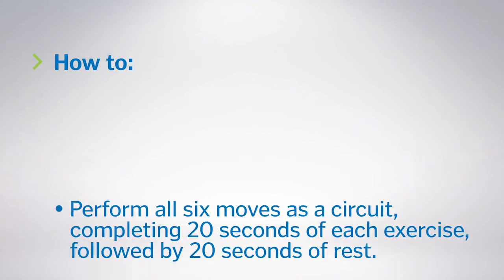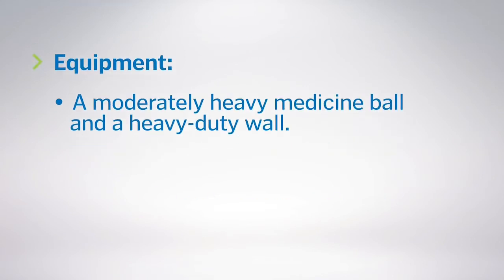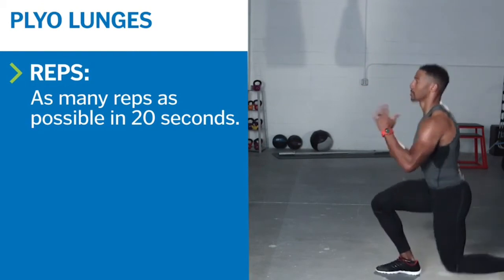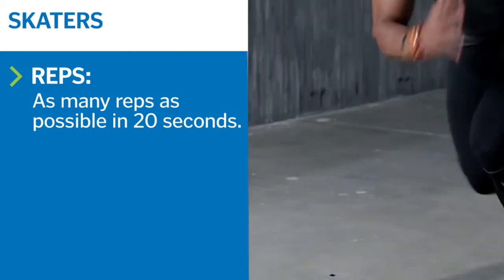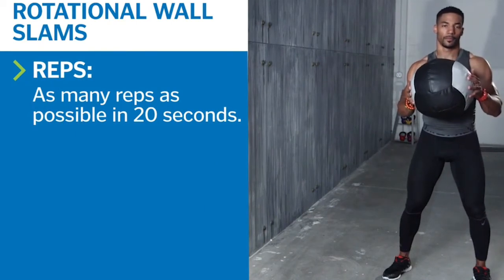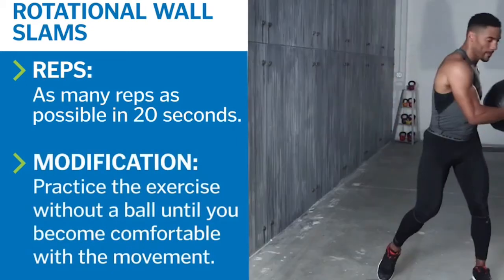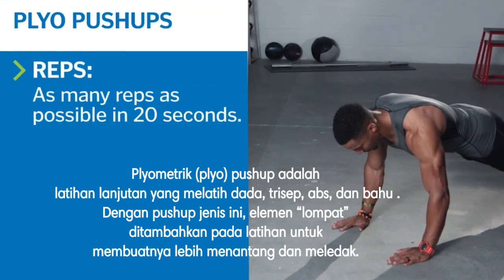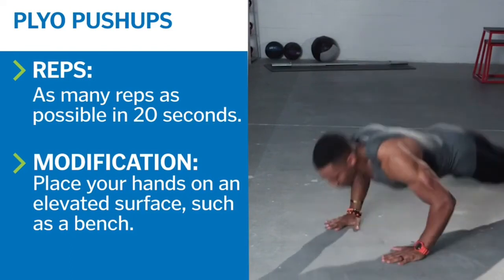TIPS LATIHAN FISIK: LATIHAN PLYOMETRIC UNTUK MENINGKATKAN KECEPATAN DAN KEKUATAN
Apa itu plyometric? Teknik latihan ini menciptakan 2 jenis kontraksi pada otot Anda. Pertama, otot diaktifkan secara eccentric (otot memanjang). Lalu, saat Anda mengangkat beban secara eksplosif, otot berkontraksi secara concentric (otot memendek).
Plyometrics, juga dikenal sebagai lompatan pelatihan atau plyos, adalah latihan di mana otot mengerahkan kekuatan maksimum dalam interval waktu singkat, dengan tujuan meningkatkan daya (kecepatan-kekuatan) .Pelatihan ini berfokus pada pembelajaran untuk beralih dari ekstensi otot ke kontraksi dengan cara yang cepat atau "meledak", seperti dalam lompatan berulang yang khusus. [1] Plyometrics terutama digunakan oleh para atlet, terutama seniman bela diri, pelari cepat dan pelompat tinggi, [2] untuk meningkatkan kinerja, [3] dan digunakan dalam bidang kebugaran

kami akan menyajikan video2 terbaik dengan informatif dan menarik

untuk praktisi dan pemilik klub beladiri yang minat menampilkan profile klub/sasana silahkan untuk menghubungi :

"kita hanya buih di samudra"

tetap membuka jendela pengetahuan beladiri anda  untuk berkembang bersama..

salam

MAC
Martial Art Channel